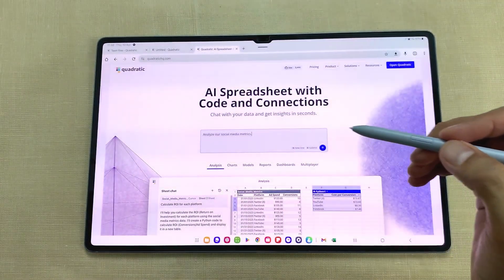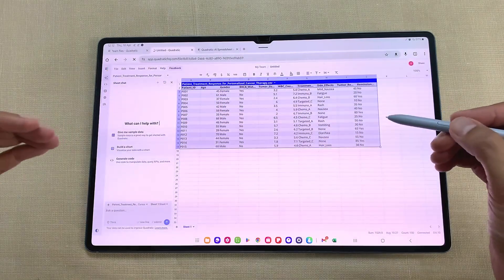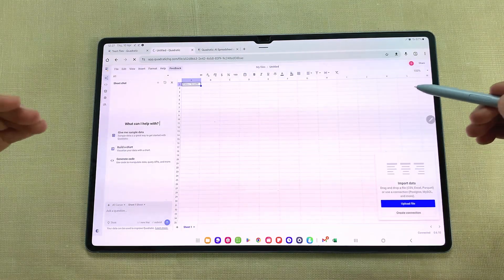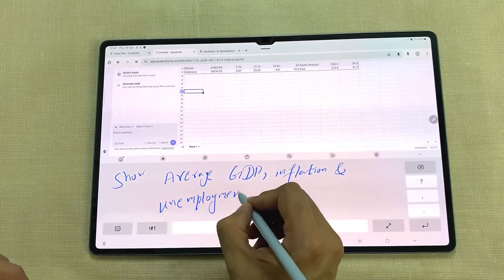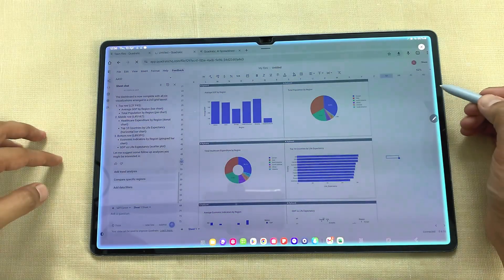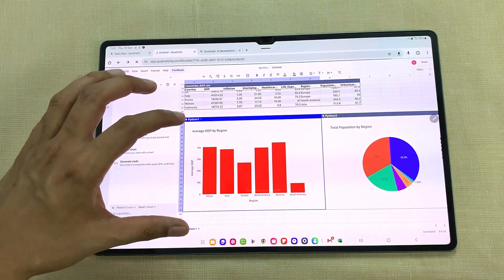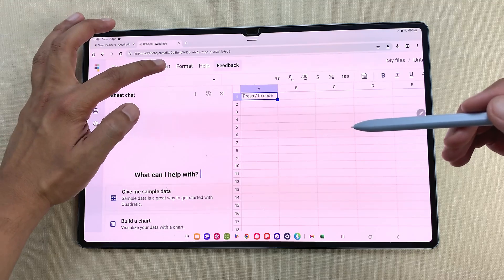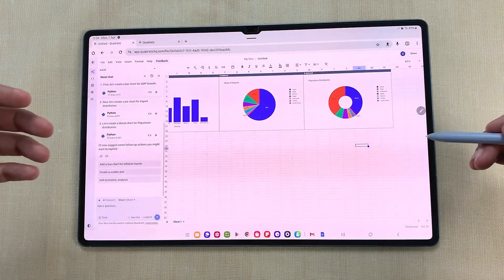AI Spreadsheet for Android Tablets – Quadratic AI | Best Free Alternative to Excel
Best Free Alternative to Excel & Google Sheets for Android Tablets – Quadratic AI | Powerful Features
In this video, I’m showing you an amazing alternative to Microsoft Excel and Google Sheets for Android tablets. It's a modern spreadsheet powered by AI, and the name of the tool is Quadratic AI. You can use this tool to analyze datasets, generate visuals like bar charts, pie charts, and more. Quadratic AI also lets you generate sample datasets, and it comes with built-in AI.
The best part? It can write Python code to analyze your dataset — a unique feature that sets Quadratic apart from most other spreadsheets, which don't have native Python support or AI that can write and place code directly on the sheet for you.
You can even edit the Python code or use the Code Chat feature, where AI helps you write code interactively. The AI in Quadratic is especially powerful because it provides a clear method of analysis that you can review and modify to ensure it's referencing your data accurately. Quadratic also supports team collaboration, and you can pull data from various databases like PostgreSQL, MySQL, Microsoft SQL, and Snowflake.
Time Stamps:
00:00 - Intro
00:28 - Start Quadratic
00:47 - Analyzing Data Set
2:18 - Review & Edit Python Code
2:41 - Generate Data Set
3:44 - Generate Summary Table
4:29 - Create Dashboards & Charts
5:47 - AI Code Chat
6:47 - Fix Code with AI
7:23 - Collaboration & Team Connections
7:59 - Tools
8:28 - Pricing